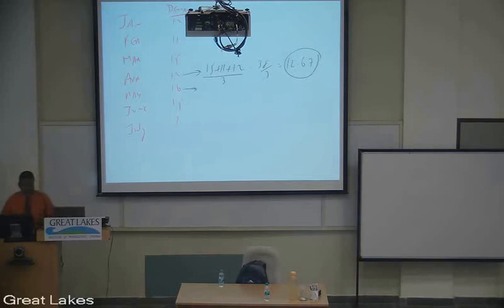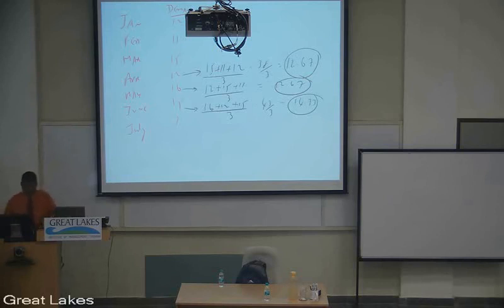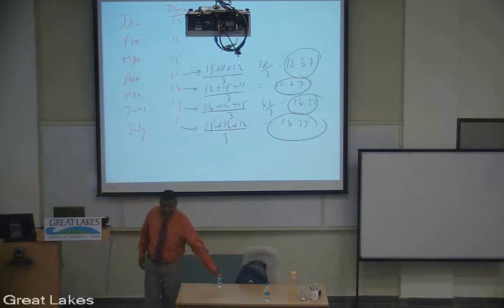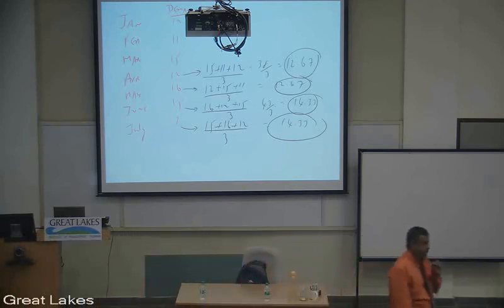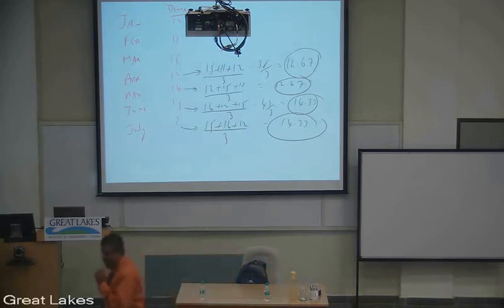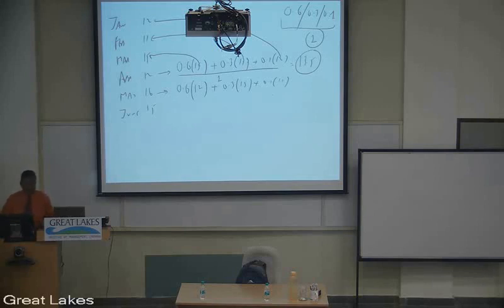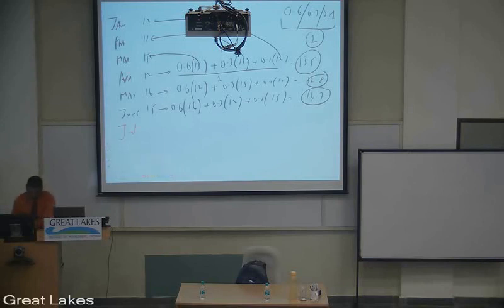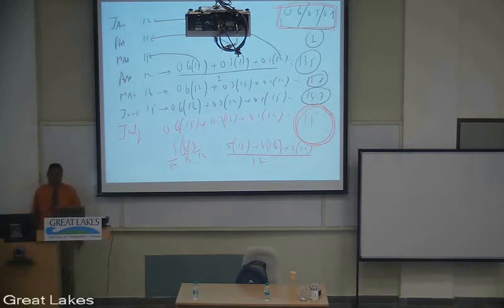Moving Averages | What is Moving Average? | Vaidy Jayaraman | Tutorial | Great Learning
MovingAverage | Learn what is what is Moving Average by Vaidy Jayaraman, the Principal & Associate Dean for Academic Affairs at Great Lakes Institute of Management, Chennai.